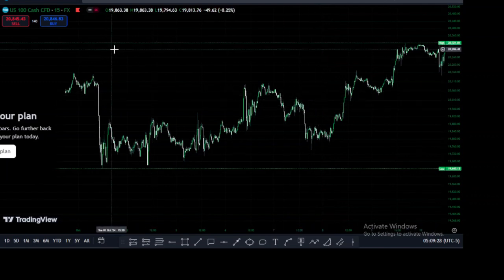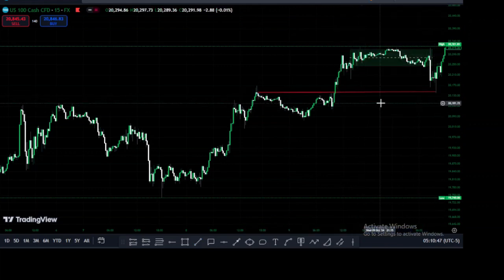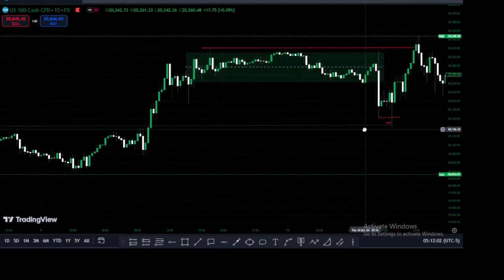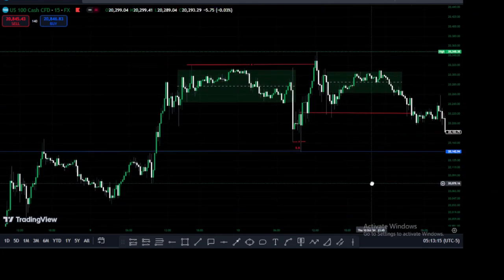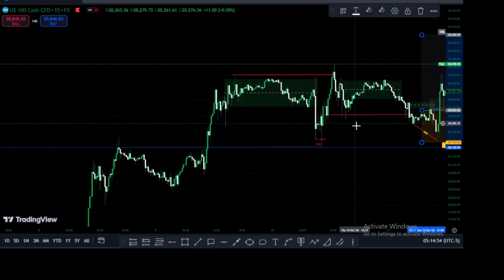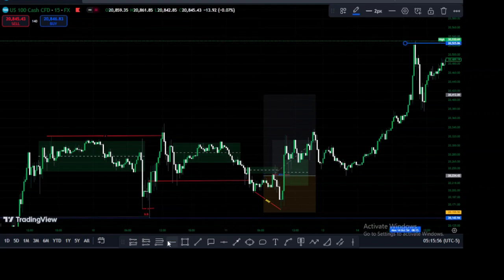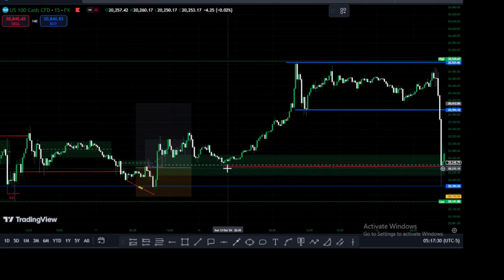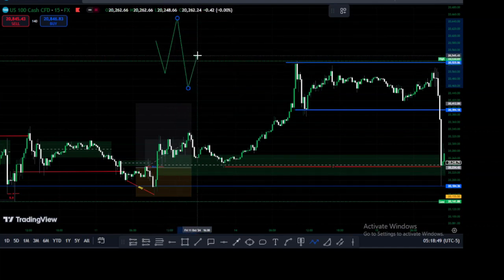ICT Concepts Simplified: Liquidity & Displacement on Nasdaq 15M!!! [Part 1]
Learn how to analyze the Nasdaq 15-minute chart using ICT concepts like liquidity sweeps and displacement. In this video, we’ll break down these powerful trading strategies in a simple and actionable way, helping you spot key market movements and improve your trading precision. Perfect for both beginners and seasoned traders looking to master ICT techniques!